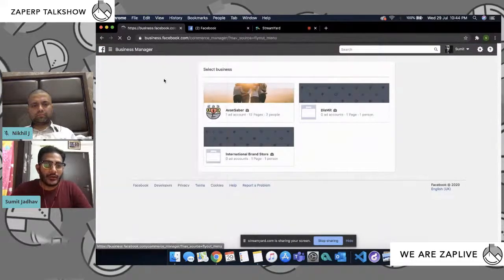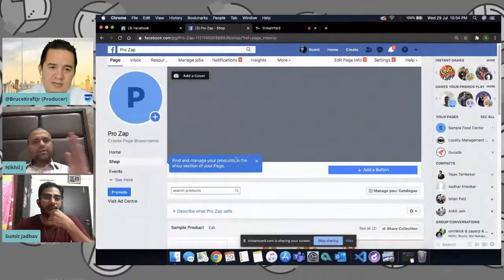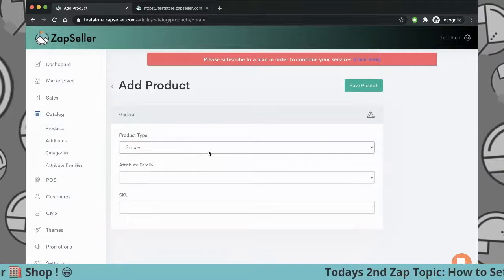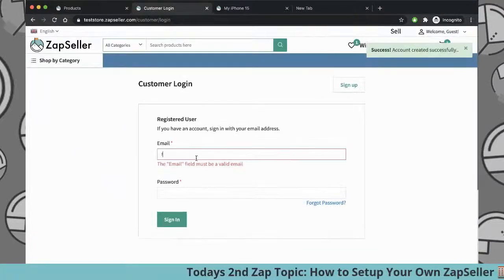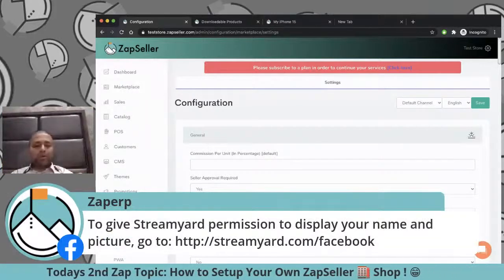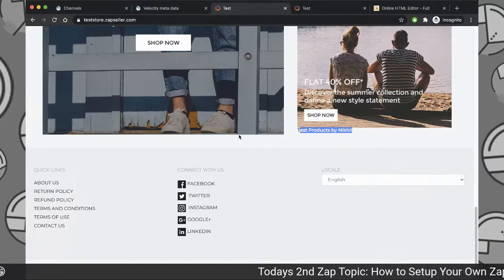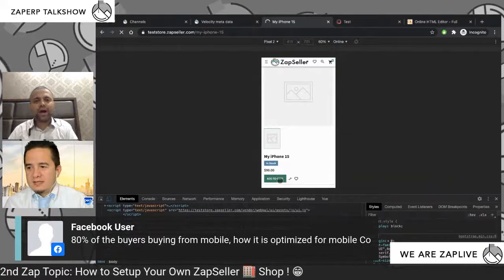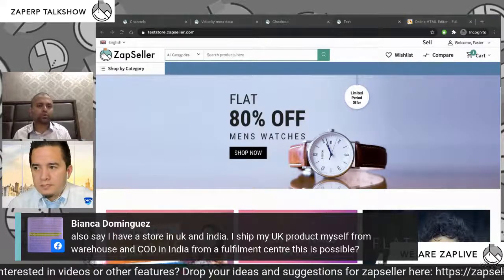The ZapAPPS Show S1E14 - Let's Setup a Facebook Shop & a ZapSeller Shop!